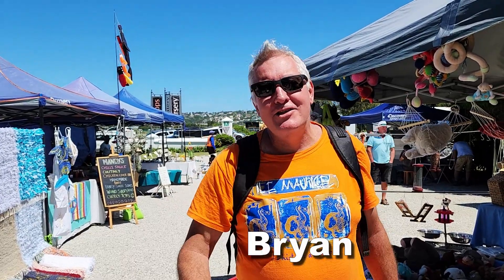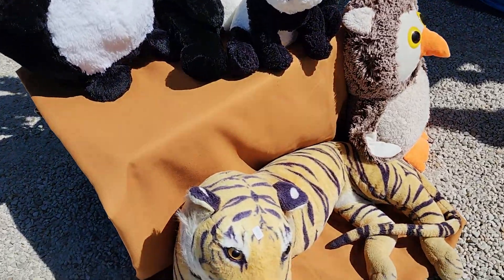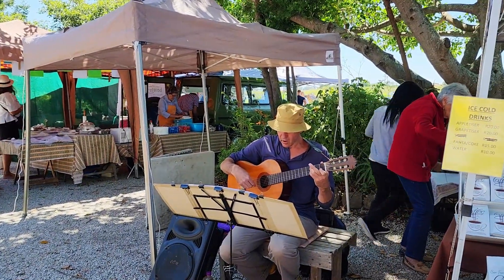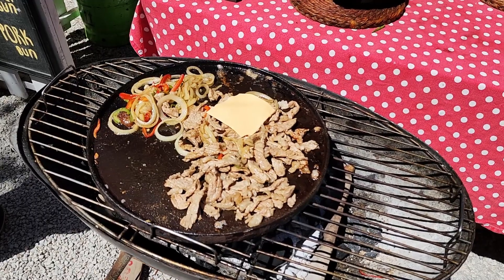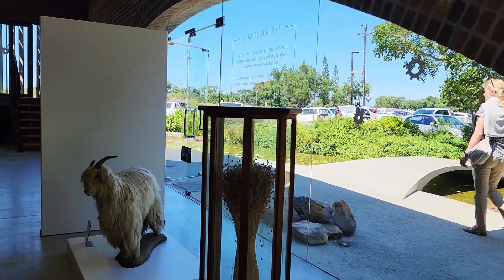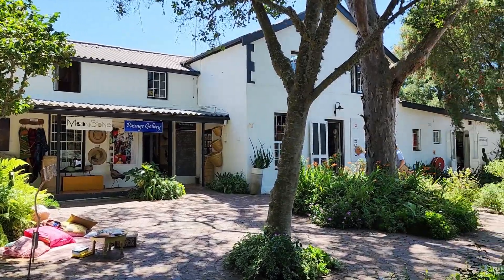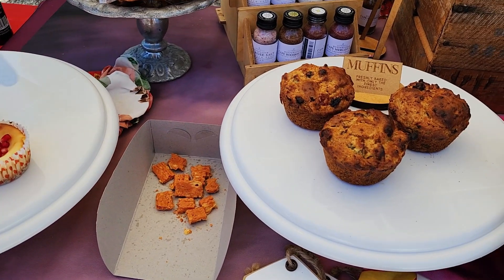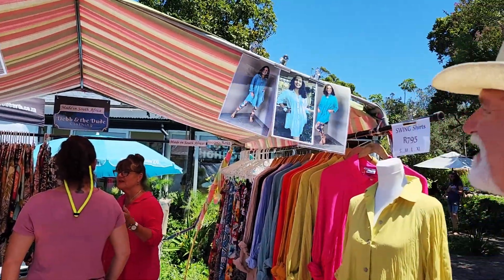Old Nick Wednesday Market - Ep 02 Garden Route, Western Cape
We explore a classic on the South African Garden Route, Old Nicks Wednesday Market. With loads of homemade crafts, foods, and a host of classic market items, it is a great place to wander around. The village also has Mungo Mills, a textile operation, specializing in homewares, and some of them are made on antique looms. There are also some permanent shops with antique items, a plant nursery, chocolatiers, a potter, and a bunch of other things. Any day is a great day to visit, but Wednesday with the market is the best.

0:00 Get Browsing
2:22 Liver pate
4:59 Plett t-shirt
8:05 Breakfast options
11:18 Deep fried
14:28 The mill
19:34 Gratitude Wall
23:47 Knives
28:01 Drone